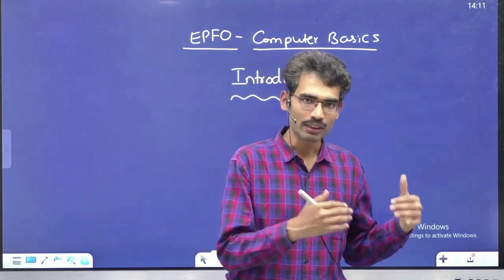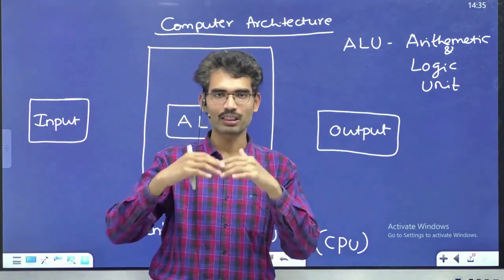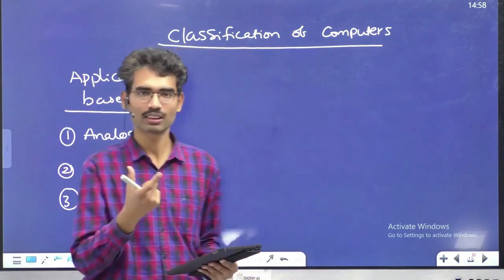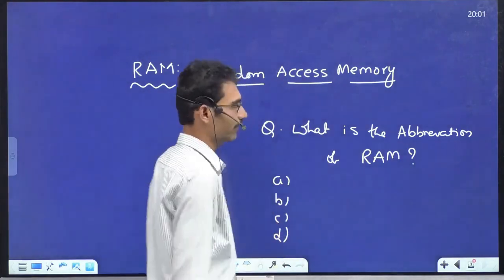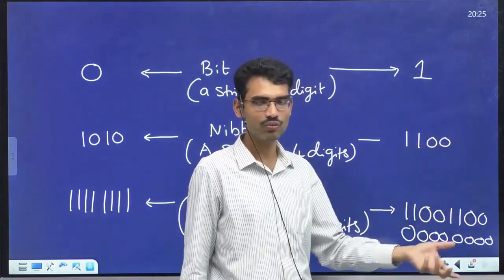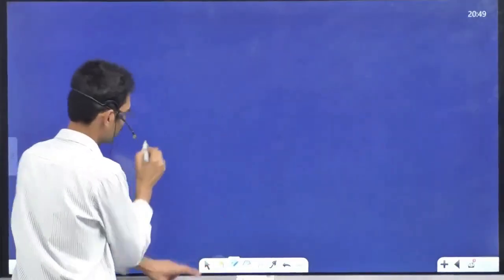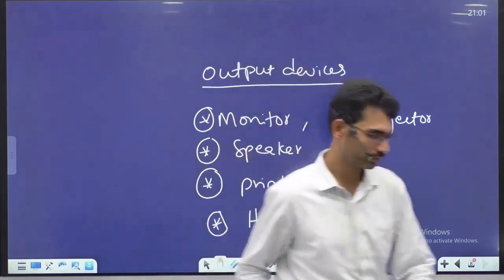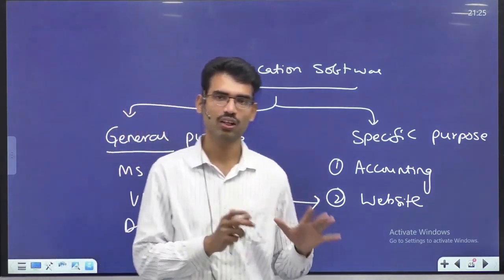UPSC EPFO Computer Basics Part 1 (Combined topics) | Mastering Computer Basics for UPSC EPFO Exam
Are you preparing for the UPSC EPFO Exam and looking to master the Computer Basics section? Look no further! In this comprehensive video series, we have got you covered.

Understanding computer basics is crucial for the UPSC EPFO Exam, and our expert instructors are here to guide you every step of the way. Whether you are a beginner or have some prior knowledge, our videos are designed to cater to all skill levels.

In this series, we will cover a wide range of topics such as computer hardware, software, operating systems, computer networks, internet basics, data representation, computer security, and more. Our aim is to provide you with a solid foundation in computer awareness to ace the exam with confidence.

Each video is crafted with clarity and simplicity in mind, ensuring that complex concepts are broken down into easily digestible segments. We will also provide practical examples and real-life applications to help you grasp the concepts effectively.

By the end of this series, you will have a thorough understanding of computer basics, enabling you to confidently answer questions in the UPSC EPFO Exam. Our goal is to empower you with the knowledge and skills needed to excel in the computer awareness section.

Don't miss out on this invaluable resource! Get ready to master computer basics and boost your chances of success in the UPSC EPFO Exam. Let's begin this learning journey together!